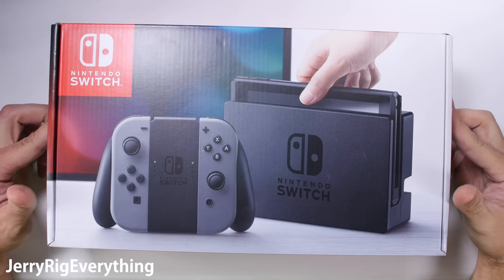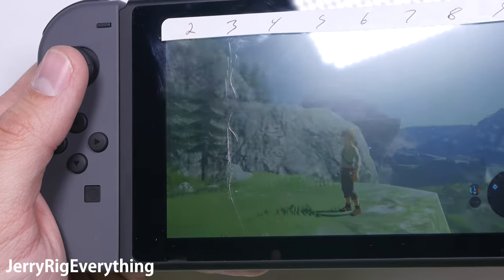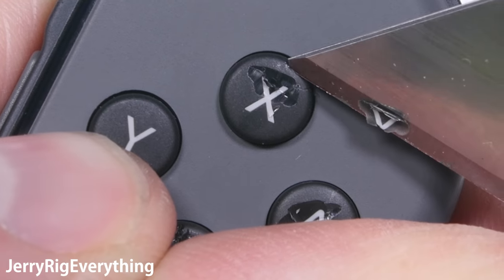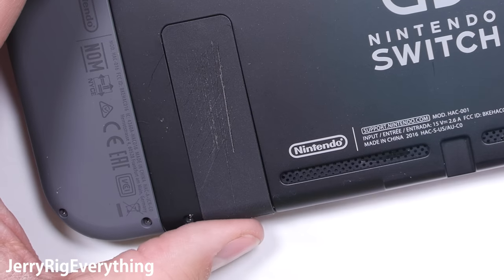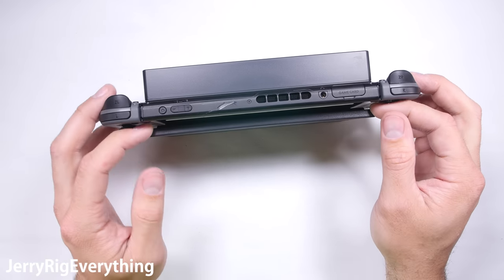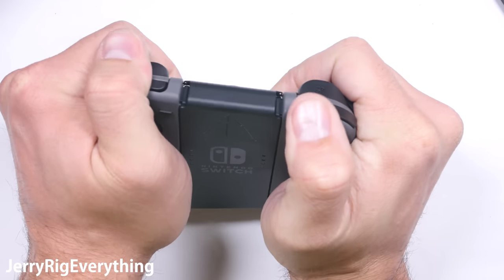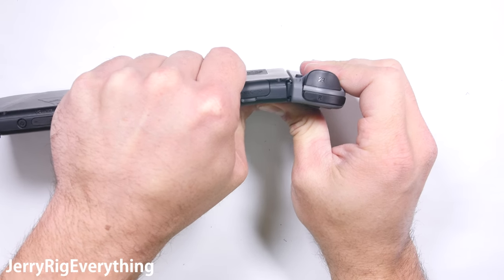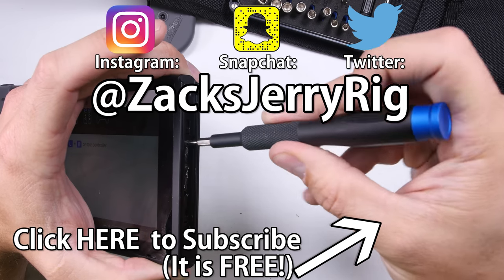Nintendo Switch Durability Test!! - Will it survive?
Its time to test the Nintendo Switch, Ill find out how durable the Nintendo Switch is, and how well it will hold up to every day life. If this is a gaming device you are going to use every single day, You need to know if the switch will stand the test of time? There is only one way to find out, and thats by putting it through the standard JerryRigEverything durability tests.

Non-Reflective Screen Protector (I like)
Legend of Zelda: Breath of the Wild
The perfect case

Have you had any issues with your Nintendo Switch?